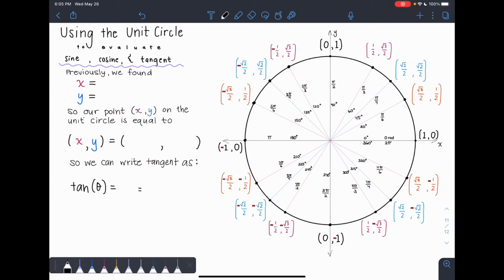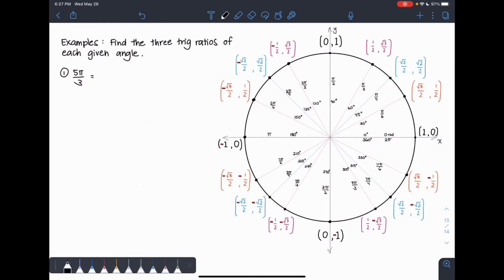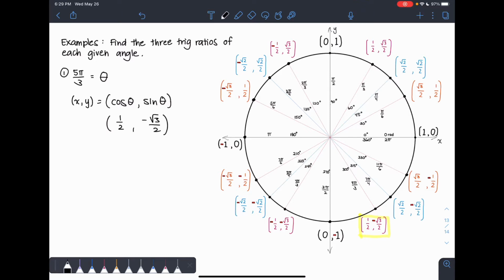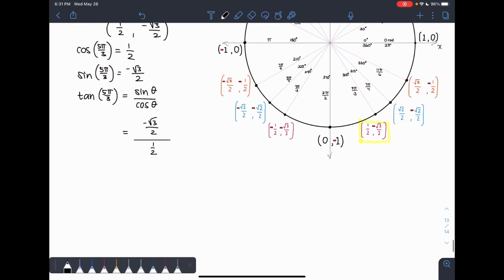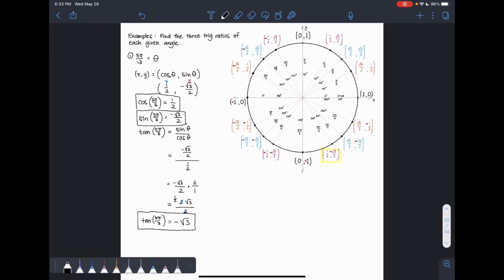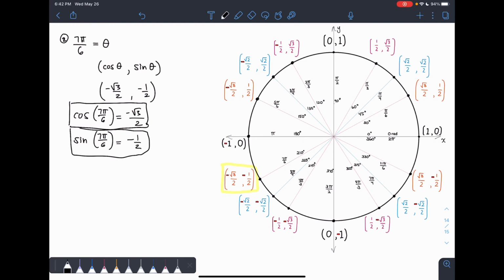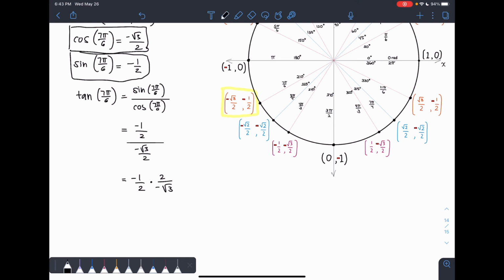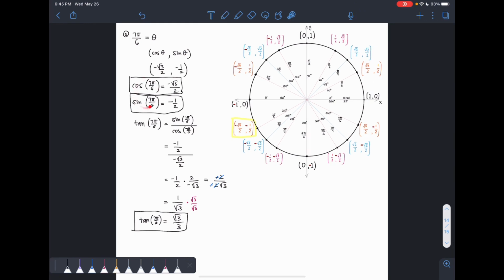Using the Unit Circle